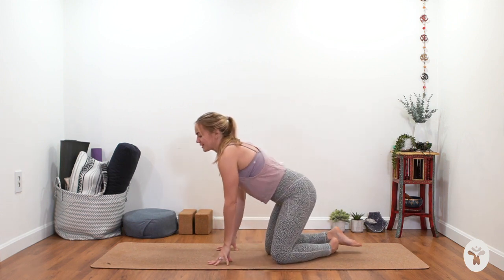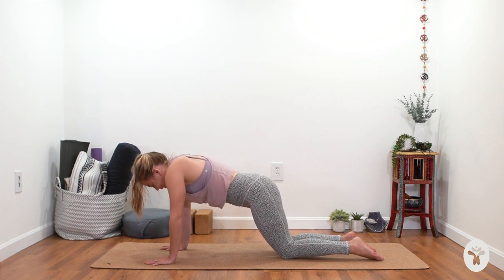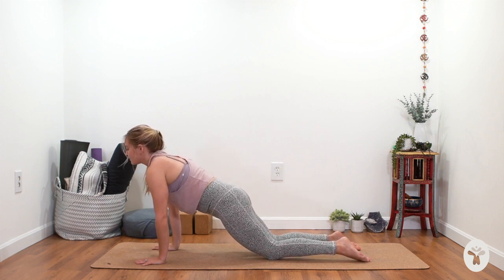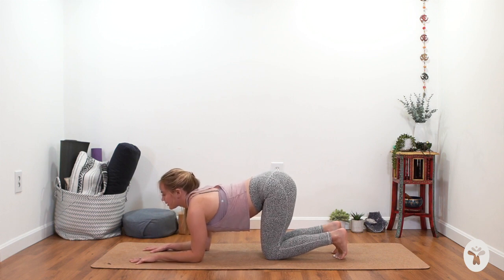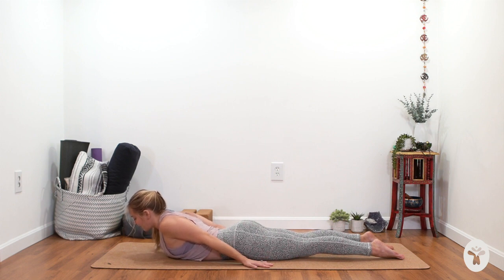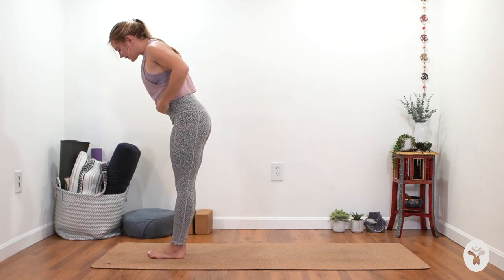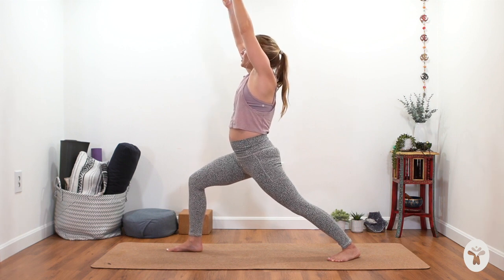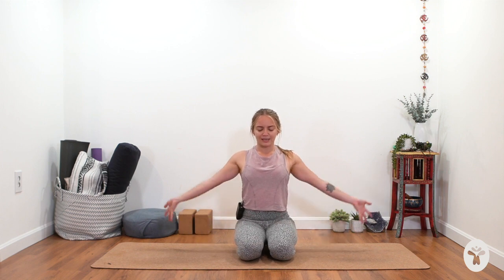Day 12 | 14 Day Yoga Challenge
Welcome to day 12! Today we’ll be moving through different variations of classic Sun Salutations. You can expect to have a warm up that prepares you to move with the breath a bit and build some heat in the body. Sun Salutations are a great way to wake up the body anytime you’re feeling a little down, slow, or sluggish. Lot’s of modifications and variations will be given!

Let me know how this one goes for you in the comments!!

WELCOME to the Embody Yoga & Ayurveda YouTube channel! My aim is to share holistic wellness tips and to help make living a healthy life as simple, not overwhelming, and accessible as possible. All beings and levels of experience are welcome in this space! ❤️

Stay in the know - join Eva’s newsletter .

About Eva
I’m Eva, a certified Ayurveda practitioner and yoga teacher currently based out of Key West, FL. Along with free yoga classes, I make educational videos on how to improve your gut and digestive health, and how to live a balanced lifestyle.

Eva Christopherson recommends that you consult your physician regarding the applicability of any recommendations before beginning any exercise program. When participating in any exercise program, there is the possibility of injury. If you engage in these programs, you agree that you do so at your own risk, are voluntarily participating, assume all risk of injury to yourself. Eva Christopherson is not a medical doctor, has not presented themselves as such, and does not seek to diagnose, treat, or prescribe for disease.